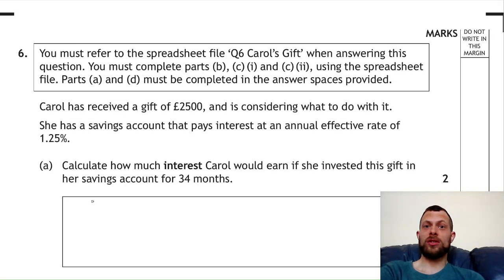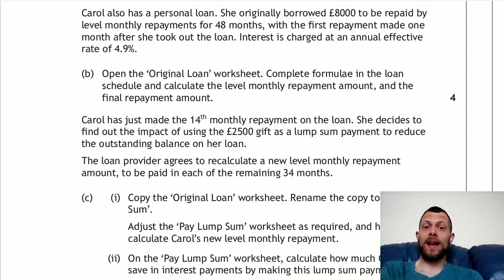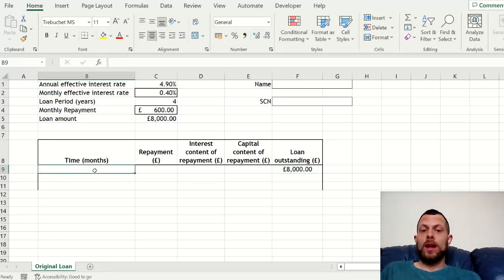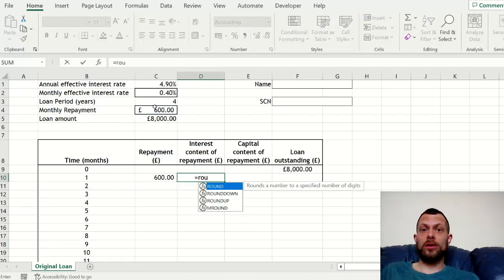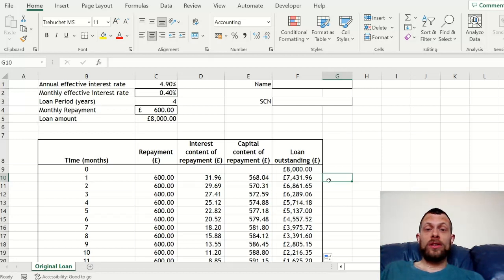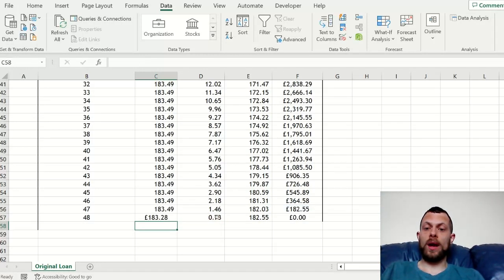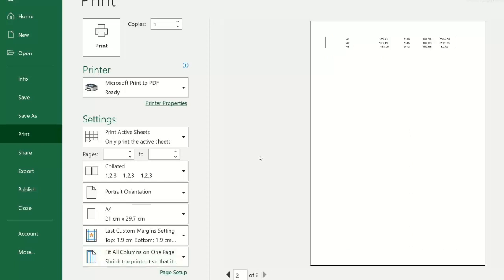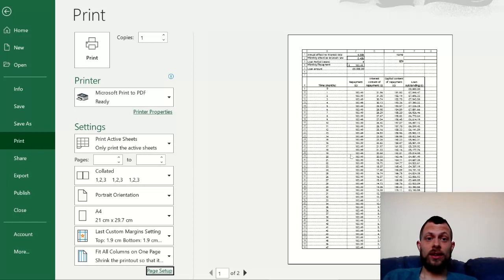Higher Apps SQP 2 - Q6a-b Carol's lump sum (Excel spreadsheet)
Full worked solution for Specimen Question Paper 2 SQA Higher Applications of Mathematics - question 6, parts a and b.

00:00 part a
02:03 part b
10:40 advice on printing